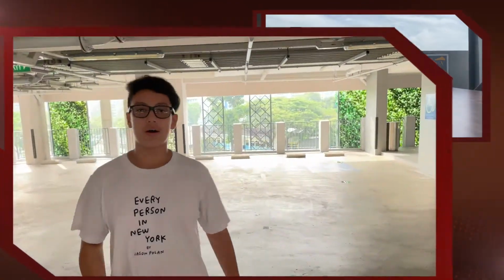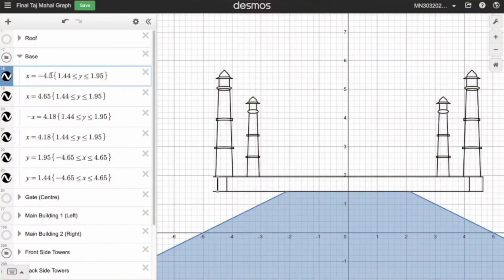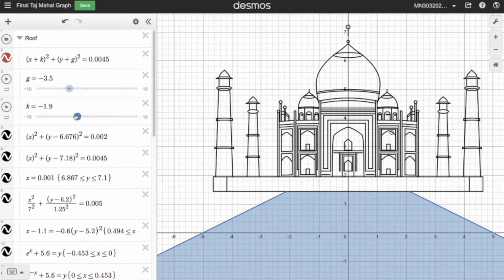Taj Mahal Functions and Transformations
By MN303's Axel, Rico and Shu Han